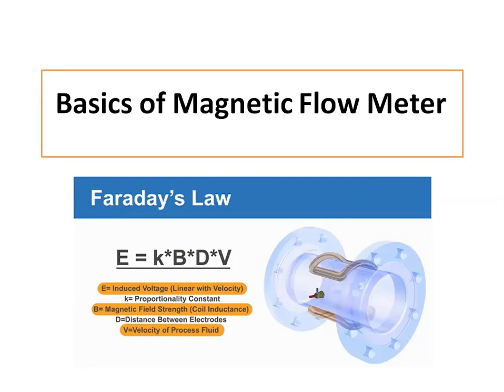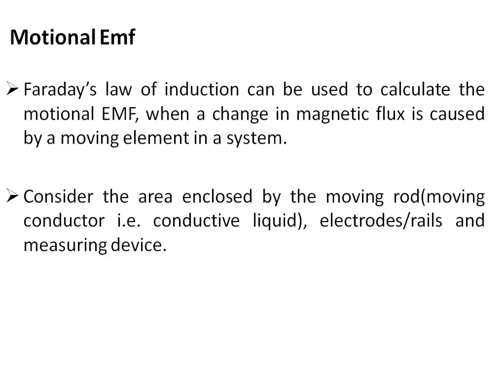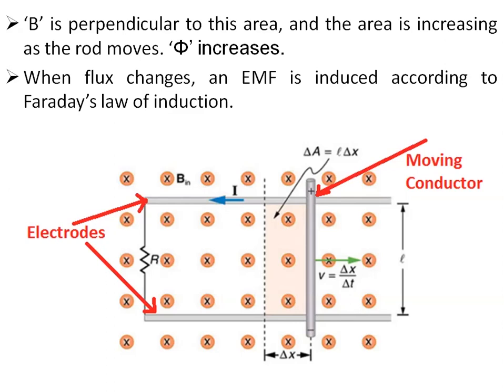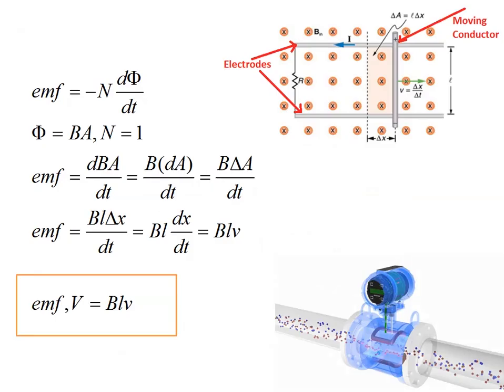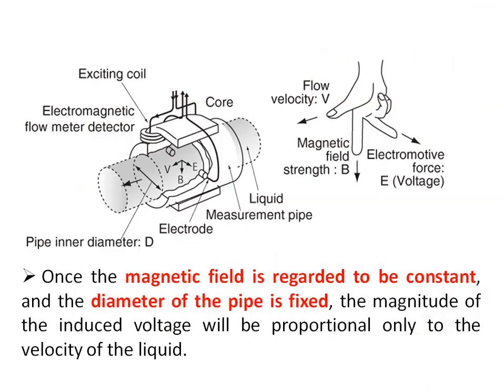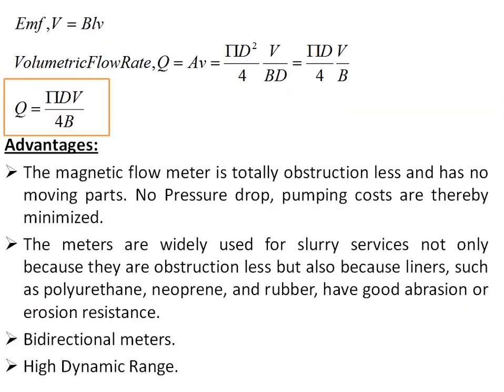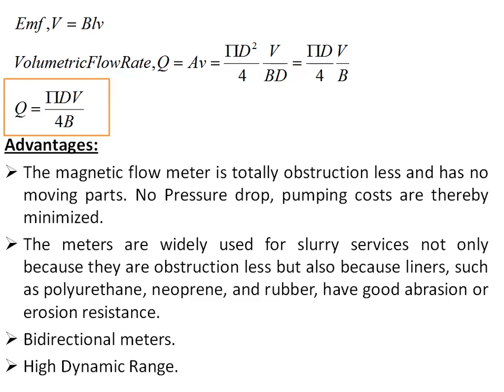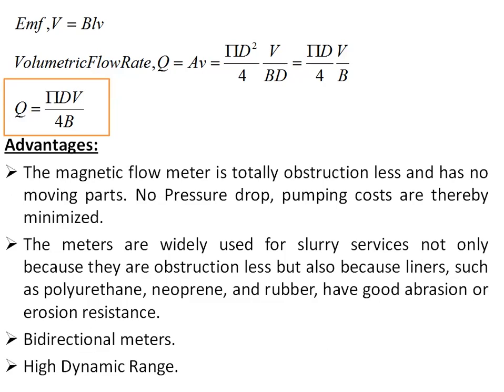Operating Equation of Electromagnetic Flow meter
In this video discussed about basics of Electromagnetic flow meter. Magnetic flow meter works on the principle of Faraday law of electromagnetic induction. Derived the equation for the emf induced in the mag flow meter.